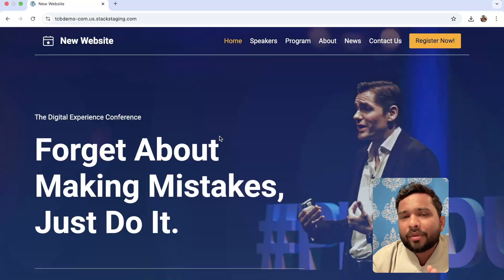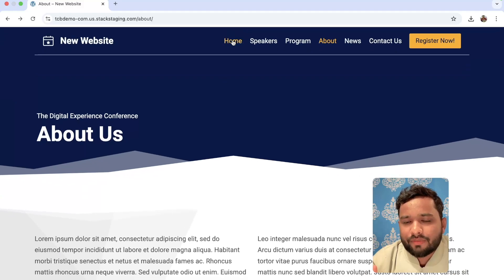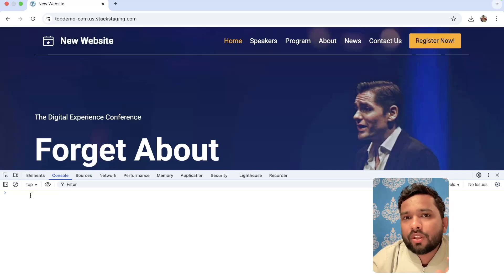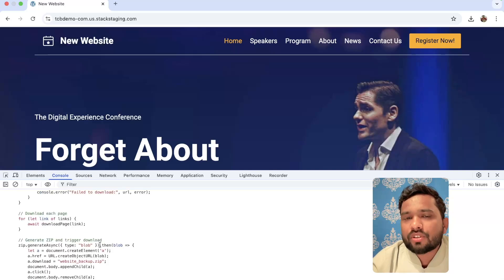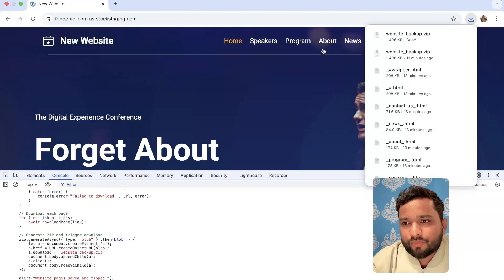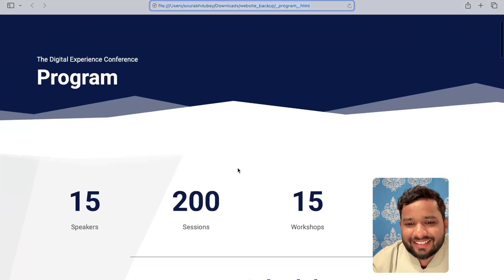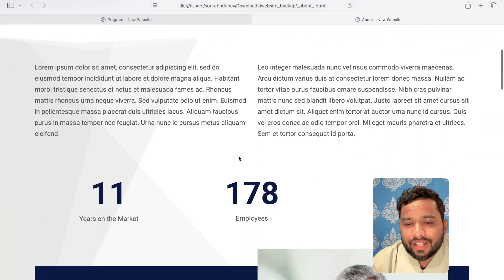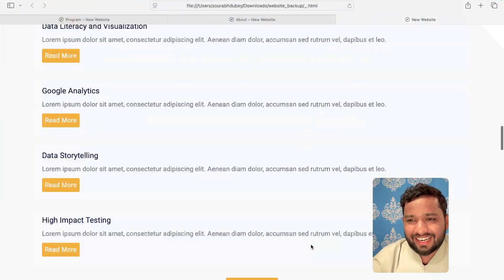How To Clone Any Website Free | Copy Full Website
In this tutorial, you'll learn how to clone a website using JavaScript! We will walk you through the process of creating a simple script that allows you to download all the HTML pages from a website and package them into a ZIP file for easy access. This method is perfect for creating a backup of a website or simply learning how websites are structured.
.Script File.
🔹 What You Will Learn:

How to use JavaScript to extract all the links from a website.
How to download HTML files of each webpage.
How to zip and download website assets using JavaScript.
Understanding the core concepts of working with JavaScript, fetch API, and JSZip for file handling.

🔹 Key Concepts Covered:
JavaScript Fetch API: Learn how to fetch webpage content programmatically.
JSZip Library: Using JSZip to zip files and trigger downloads in the browser.
Link Extraction: Extracting all internal links from a website for cloning.
Web Scraping with JavaScript: Understand the basics of web scraping using browser-side JavaScript.
🔹 Prerequisites:
Basic understanding of JavaScript and how it interacts with the browser.
Familiarity with HTML and browser developer tools.

💡 Why Clone Websites?
Website cloning can be used for a variety of purposes, such as:

Backups: Save your website content for safekeeping.
Offline Browsing: Access your website content when you’re offline.
Learning: Understand how websites are structured and how the content is managed.

🔹 Resources:

JSZip Documentation: JSZip Library Docs
Fetch API Docs: MDN Fetch API Docs
If you're interested in web scraping or backing up websites, this tutorial is a great starting point! You’ll be able to apply the techniques demonstrated here to any website you want to clone and save.